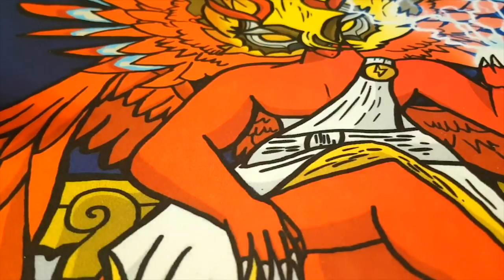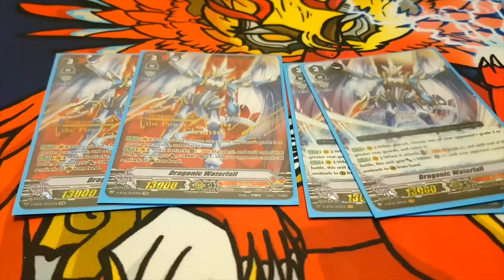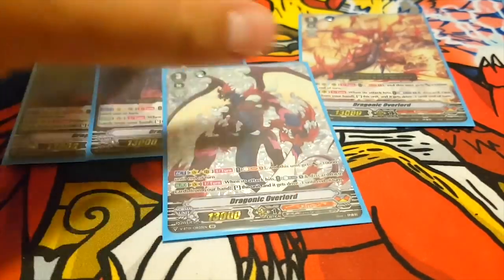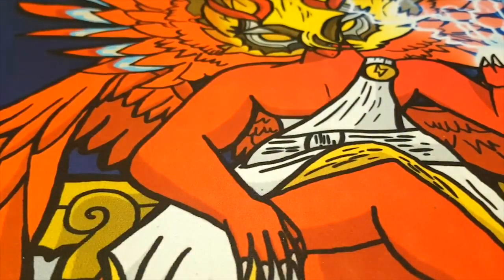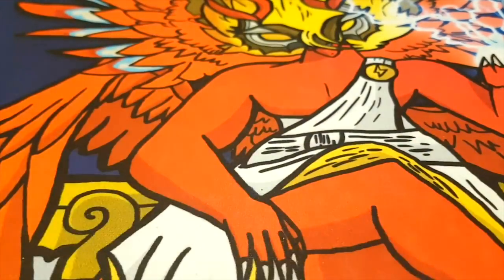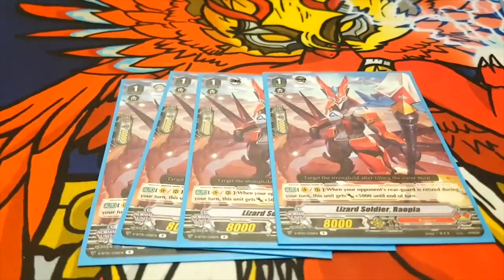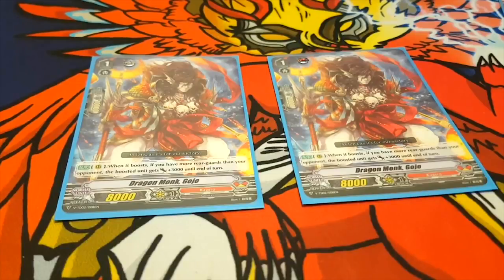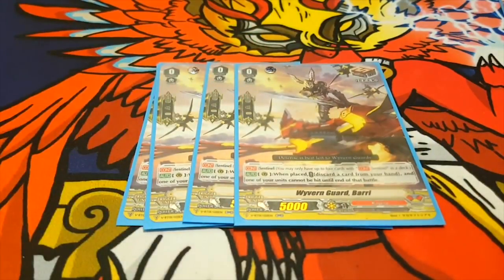Dragonic Waterfall: Kagero Deck Profile! | Standard | Cardfight!! Vanguard (V Series)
Here's Jose's Standard Kagero Deck featuring support from V Booster Set 1: Unite Team Q4! Hope you all enjoy his deck!